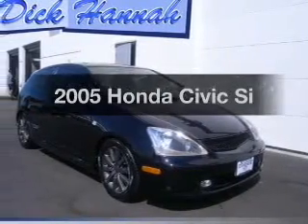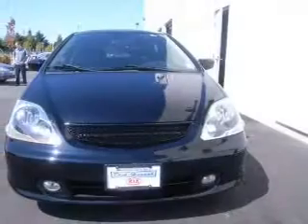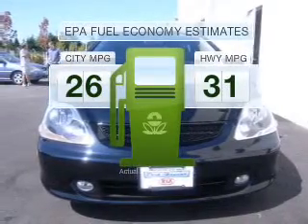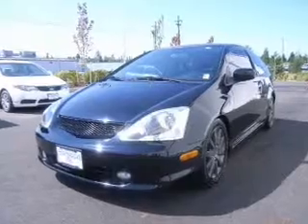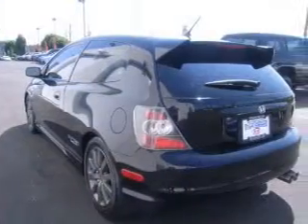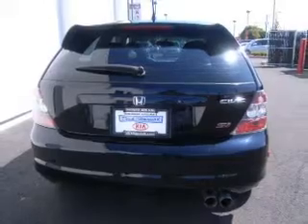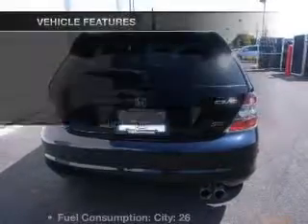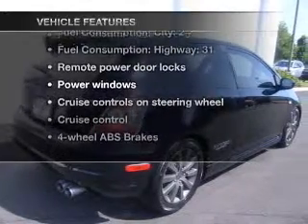2005 Honda Civic - Vancouver WA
Year: 2005
Make: Honda
Model: Civic
Trim: Si
Engine: 2.0 liter inline 4 cylinder 16 valve
Transmission: 5-Speed Manual
Color: Black
Mileage: 116691
Address:
1200 NE 95th Street